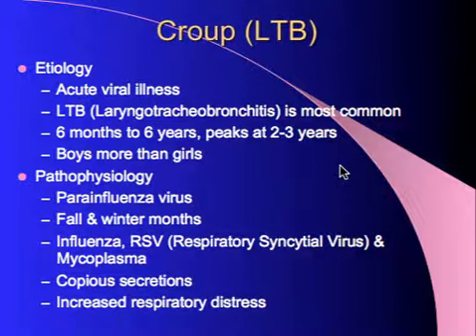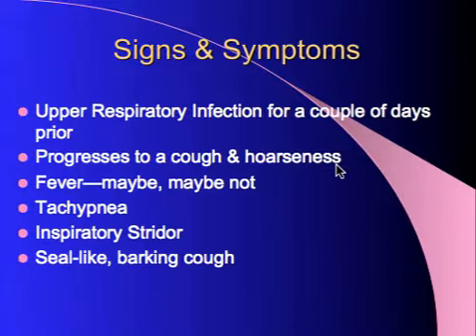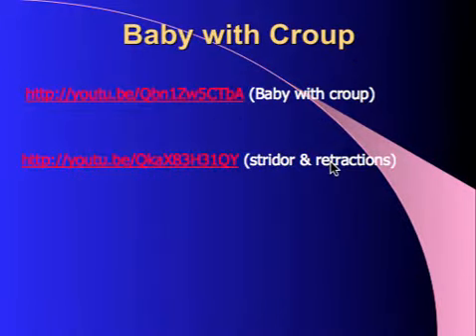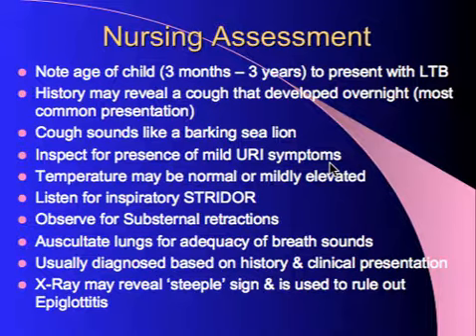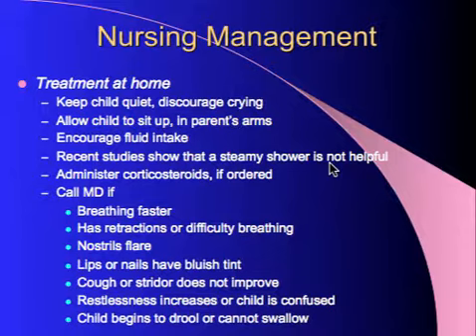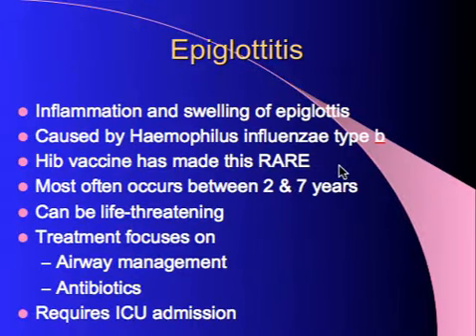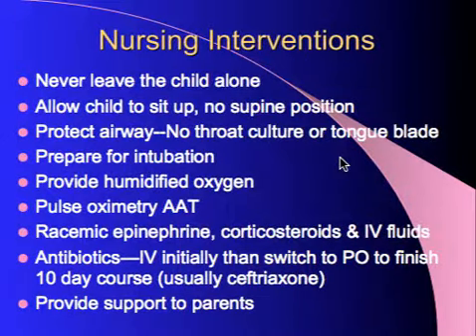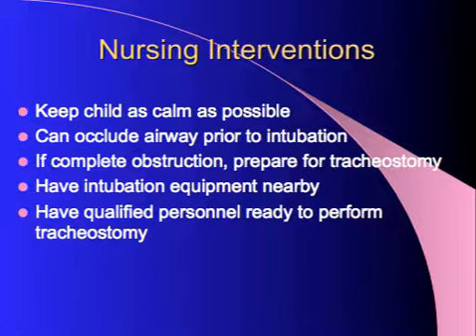Croup and epiglottitis July 2017